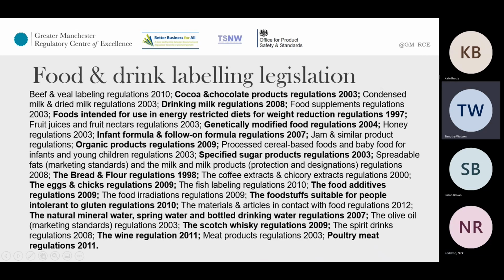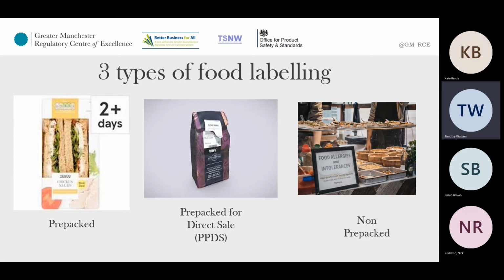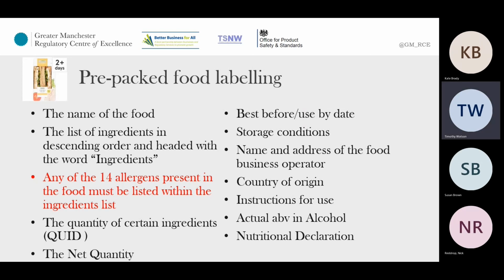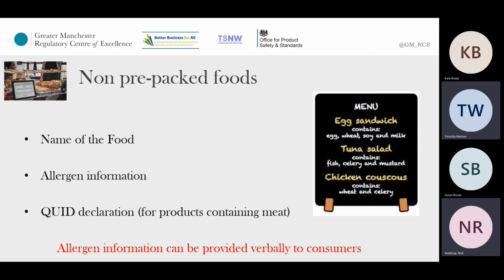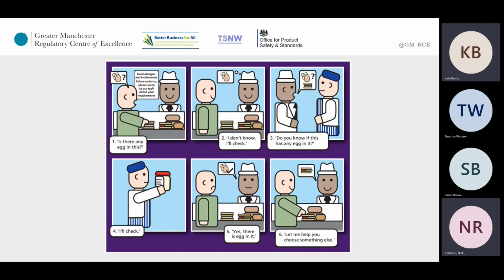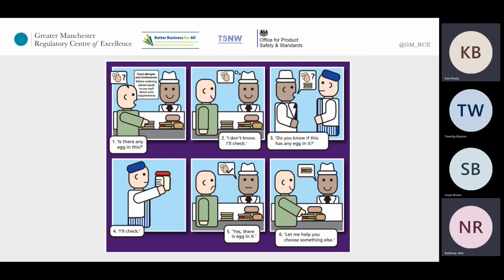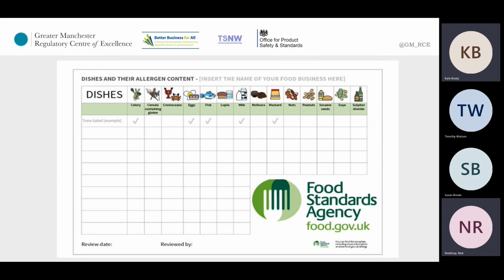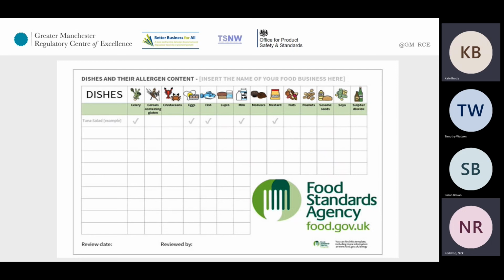Food allergy information for food businesses – general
Ensuring you are compliant with the laws and regulations around food safety and labelling is a crucial early step to ensure the success of your business. This session is delivered by expert environmental health and trading standards officers – the very people who inspect your premises and products and enforce the law.

All food and drink businesses need to consider how they manage allergens within their business. This webinar will help you understand what to consider when you are cooking , preparing or packing your products and ensure you keep your customers safe.